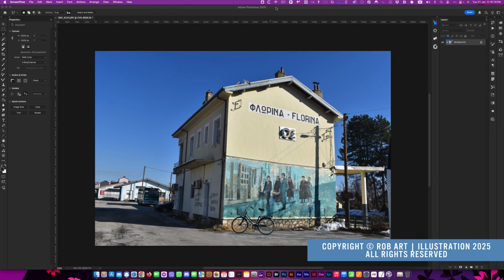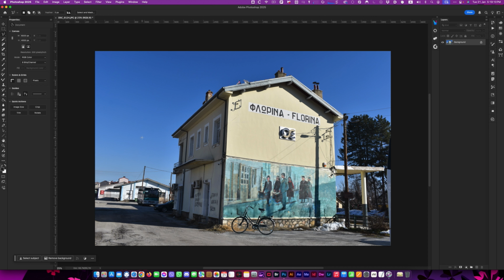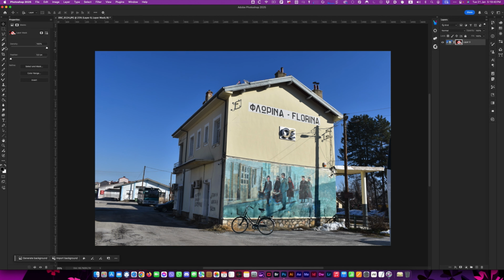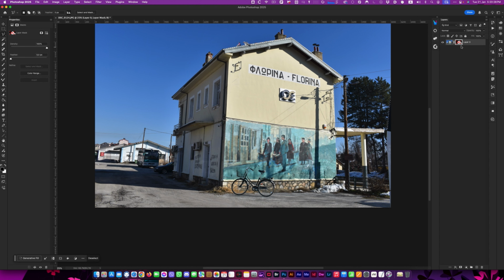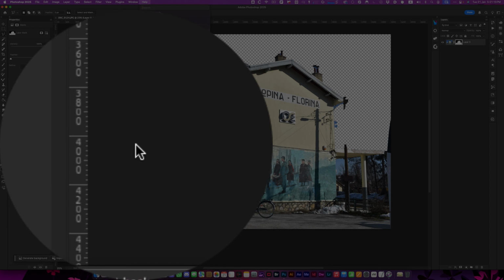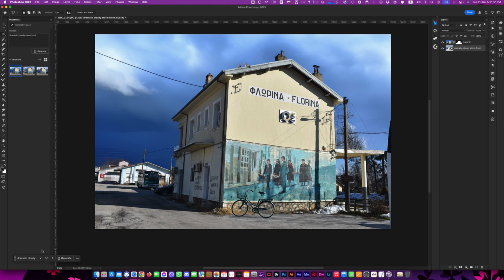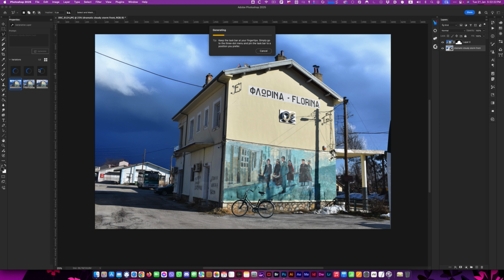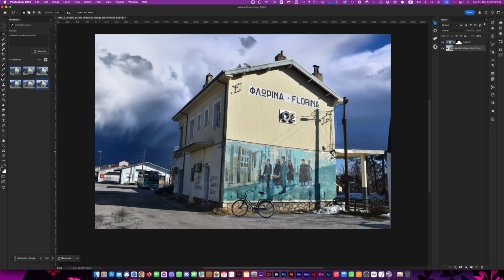TUTORIAL TIP: How to remove background in generative AI in Photoshop and generate a new one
Welcome to the this tutorial tip. In this video I will be discussing how to remove backgrounds in Photoshop, using generative AI and generating new versions at a click of a button. It's pretty simple, so have a look and see if it helps.